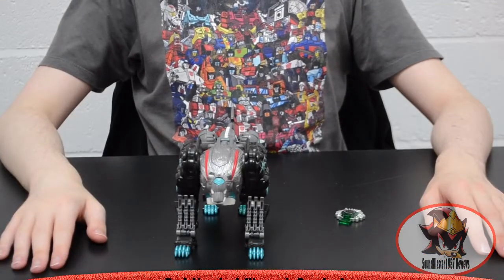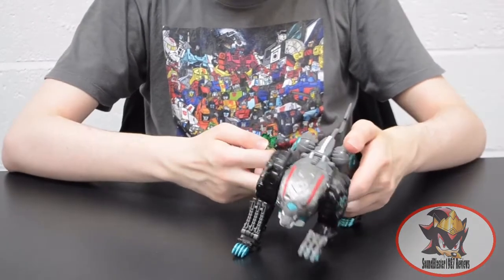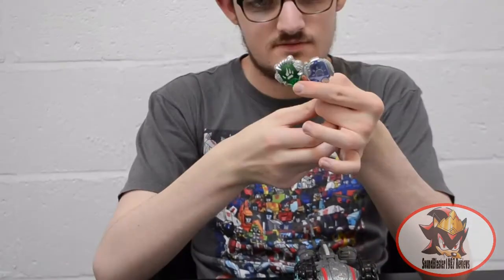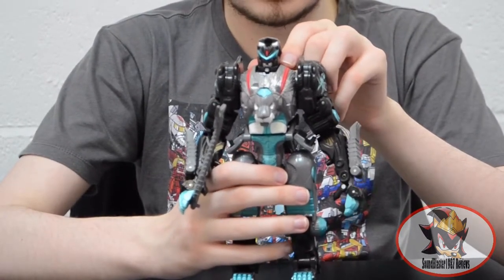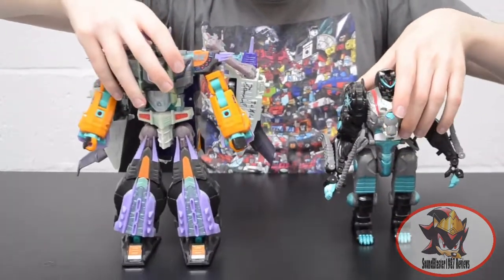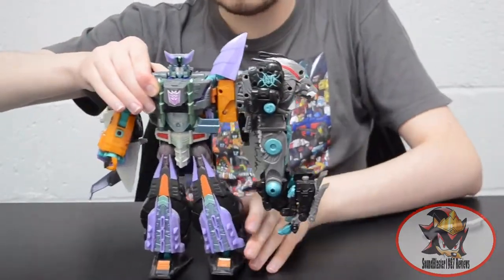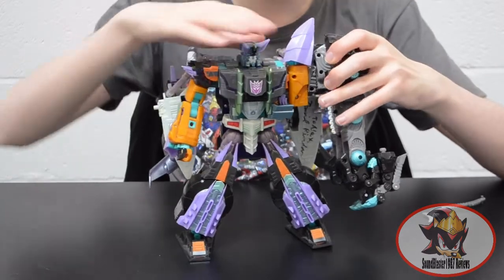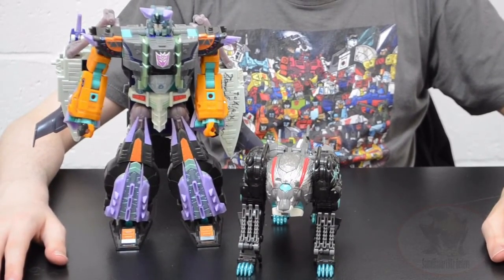Transformers Galaxy Force Dark Ligerjack (Cybertron Nemesis Breaker) Toy Review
This is part 1 of my 3-part series of reviews of Cybertron Autobot toy molds i recently acquired at the time from an eBay purchase (June-July 2019).